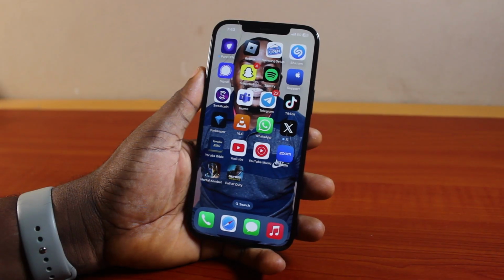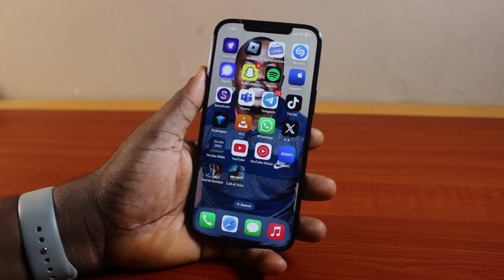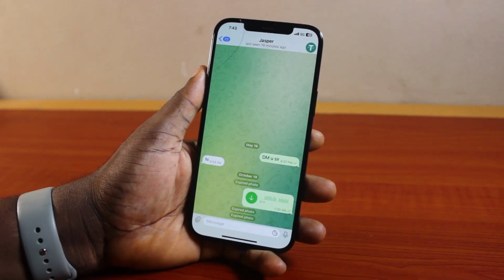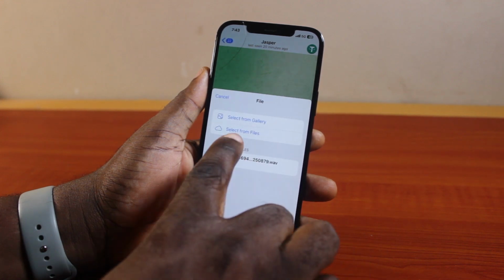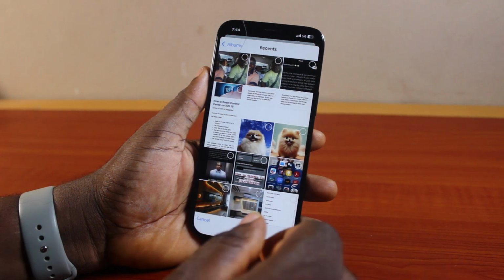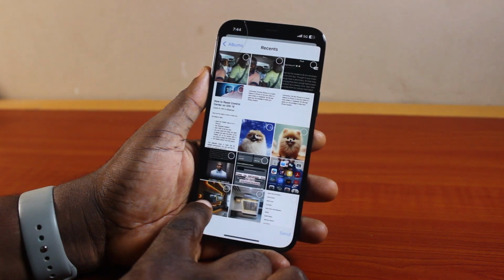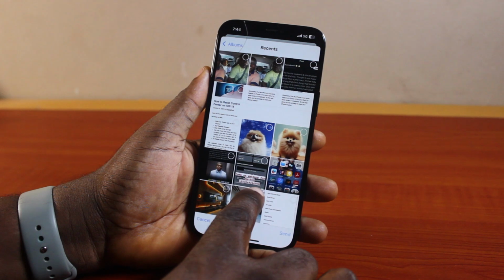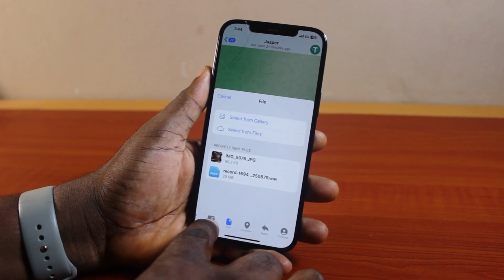How to Send Images as Documents on Telegram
Cheap iPhone
Cheap Samsung Phone
Cheap Apple Watch
Cheap Digital Camera
Cheap YouTube Microphone
Cheap MicroSD Card